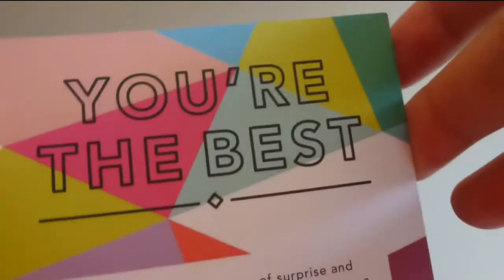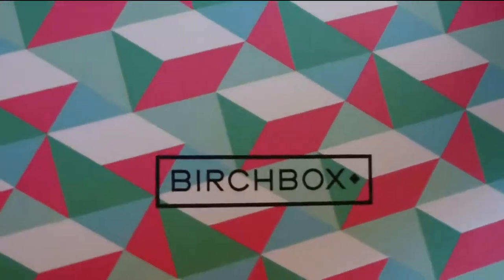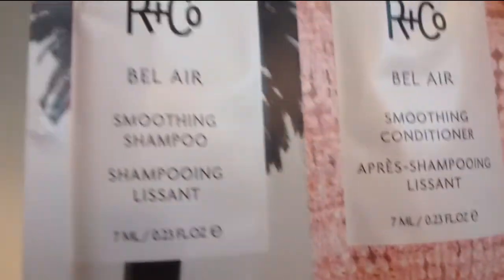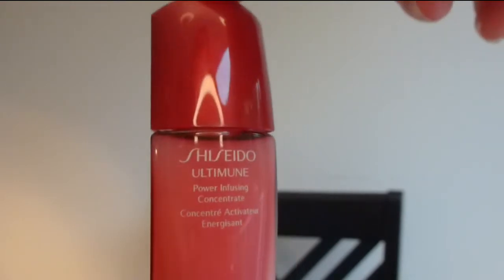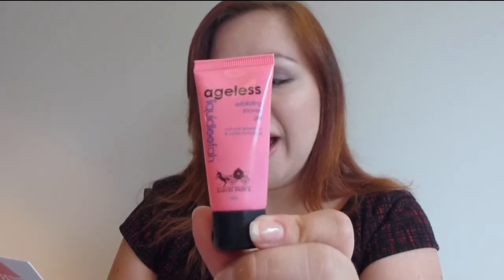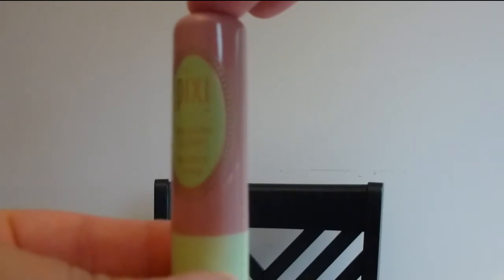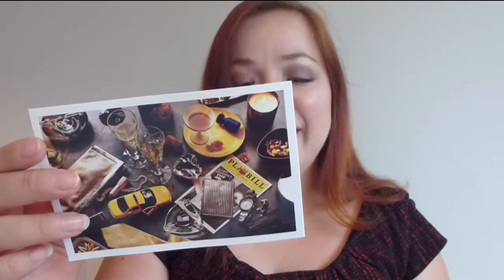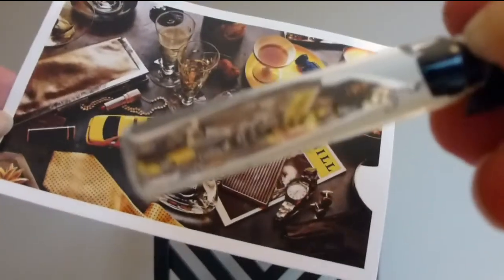Unboxing BIRCHBOX September 2014 | Fresh Paint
Hello gorgeous!!
BirchBox September 2014 is here! Happy birthday to birchbox!!!
This month's theme is FRESH PAINT.
Products:
*Pixi by Petra Breath of Fresh Air Exclusive Lip Balm Set

*And my BONUS that I didn't find in the card before are:
R+Co BEL AIR Smoothing Shampoo

This month's box: $30.25 :)

*If you use this link I get points, thanks in advanced*

There is only a couple of hours for you to enter the GIVEAWAY, make sure you check it out in my Luau get ready with me video before midnight PST :

À bientôt.